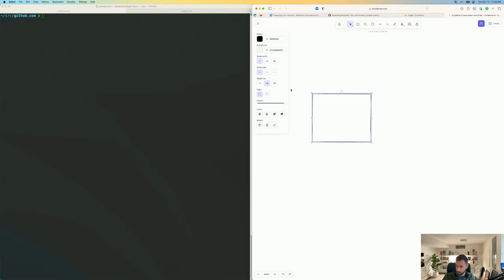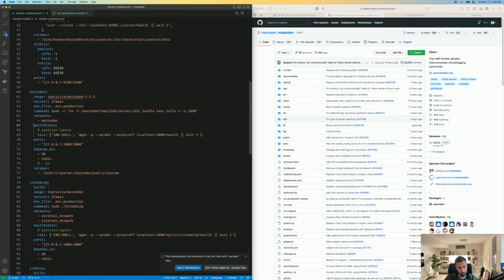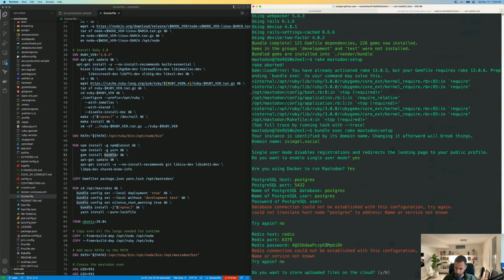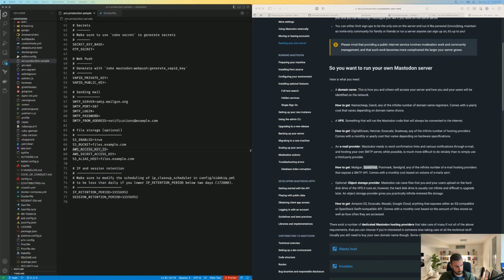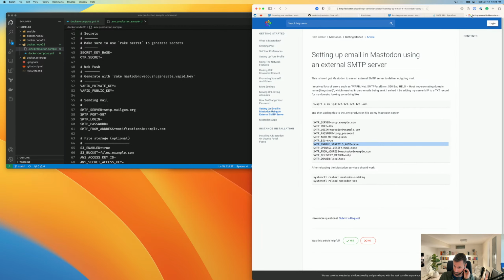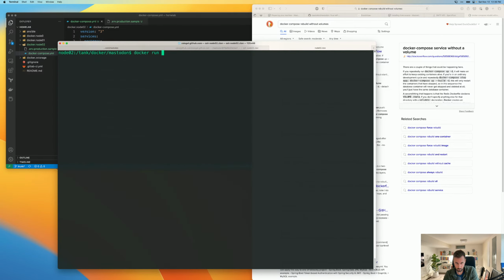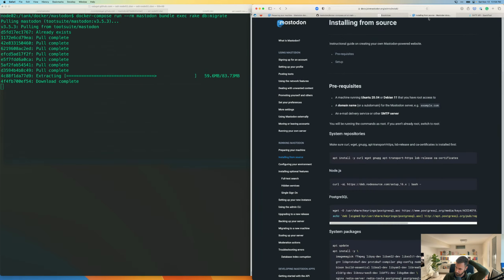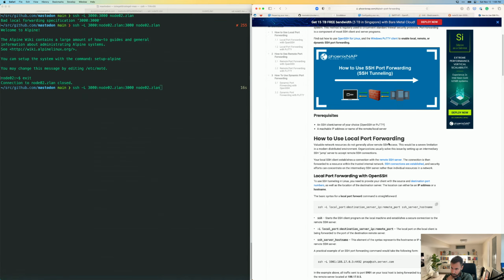Hosting my own Mastodon Server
In this stream we will do a walkthrough of trying to launch our own Mastodon server.

I will be self-hosting this server with Docker and other tools from Cloudflare!